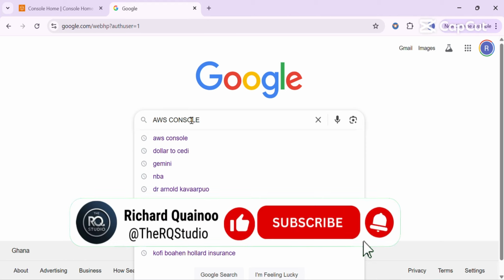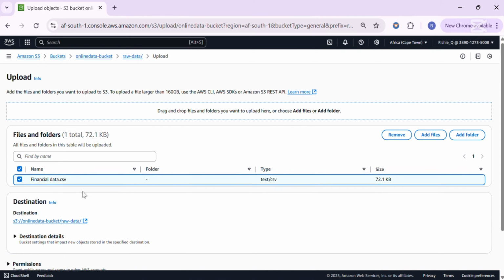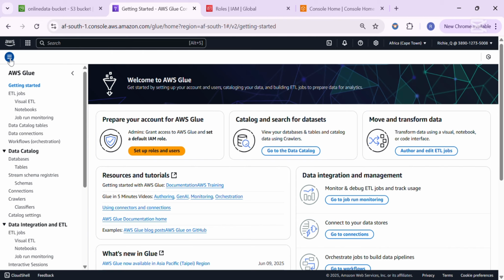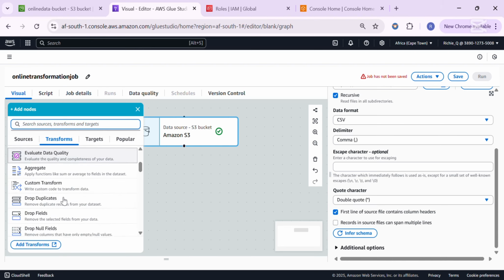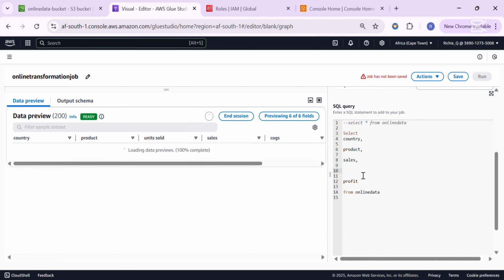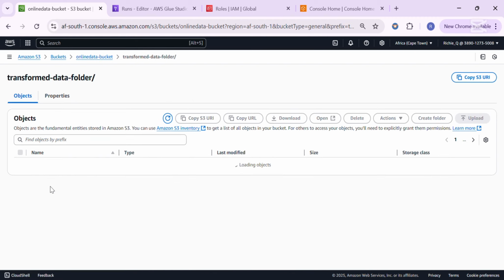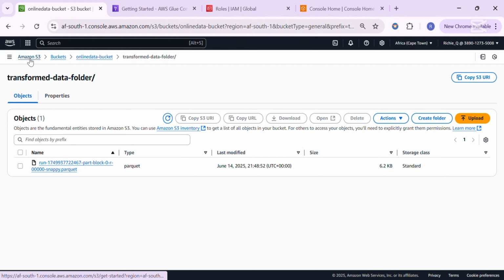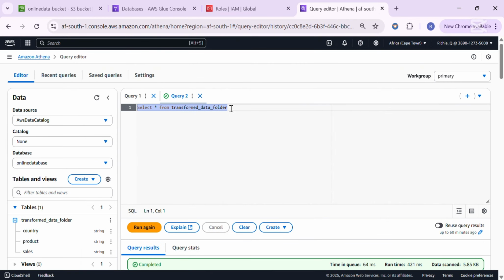Complete Guide to AWS Glue ETL Jobs | End-to-End Data Pipeline with S3, Athena & Triggers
🚀 Ready to master AWS Glue ETL jobs from scratch? In this beginner-friendly, end-to-end tutorial, I’ll walk you through how to build a complete ETL pipeline using AWS services — no prior experience needed!

You’ll learn how to:
✅ Import CSV files into an S3 bucket
✅ Create ETL jobs in AWS Glue to extract, transform, and load data
✅ Use the AWS Glue Data Catalog for schema management
✅ Query transformed data with Amazon Athena
✅ Set up Glue Triggers to automate your workflows

Whether you're a cloud beginner or looking to level up your data engineering skills, this step-by-step guide will take you from zero to hero in building scalable ETL pipelines in AWS.